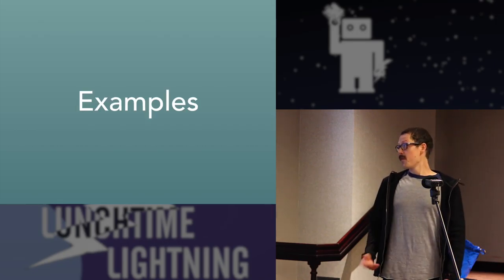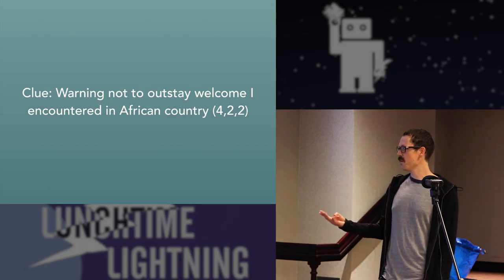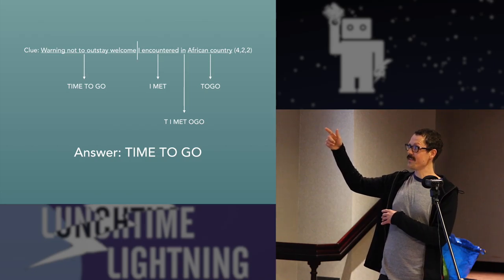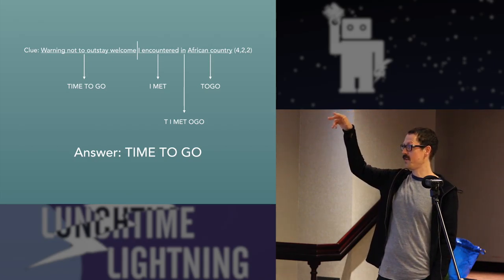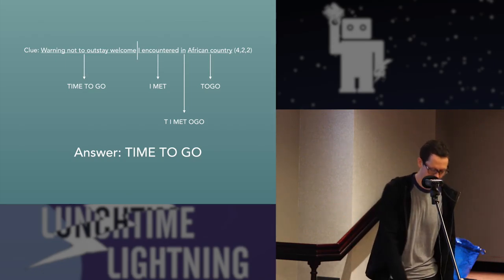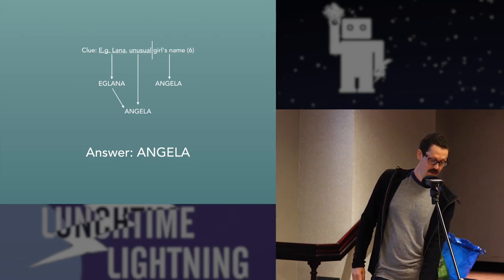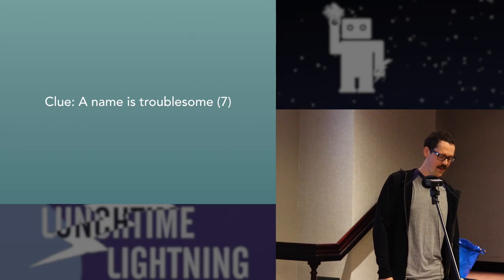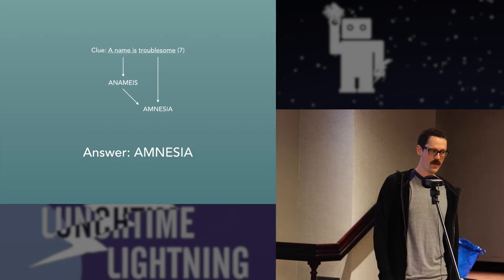Cryptic Crosswords 101 (Tom)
How does 'HIJKLMNO' = Water?! Tom gets us started with solving cryptic crosswords!